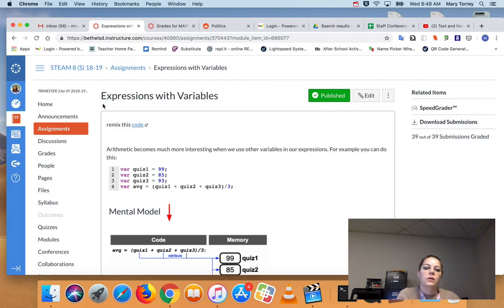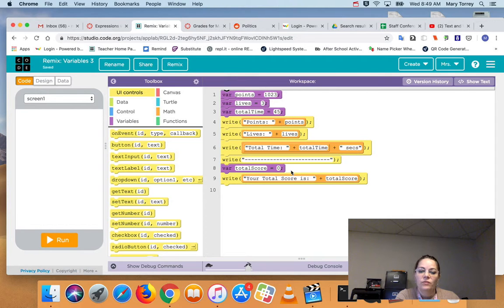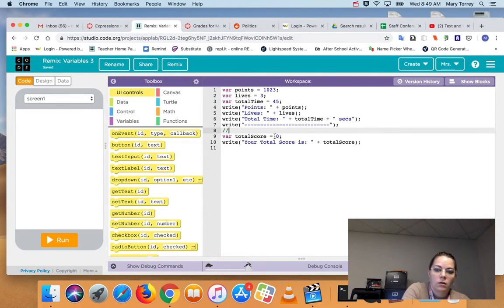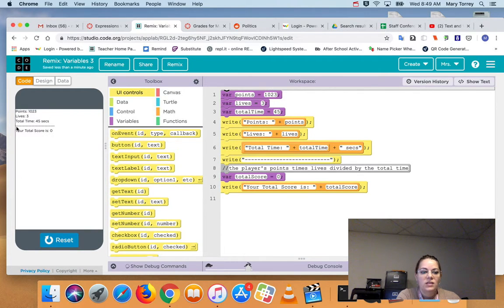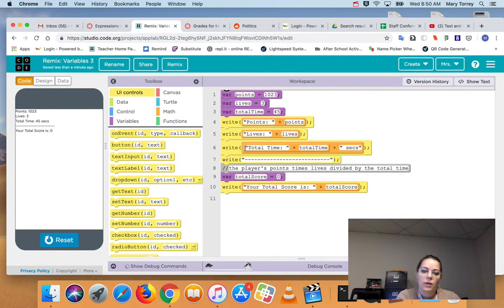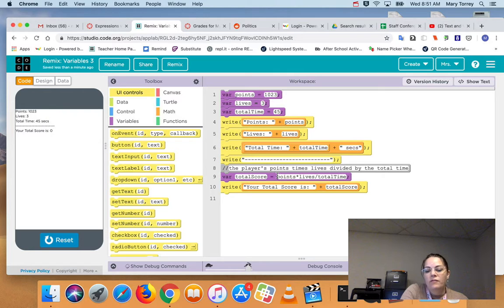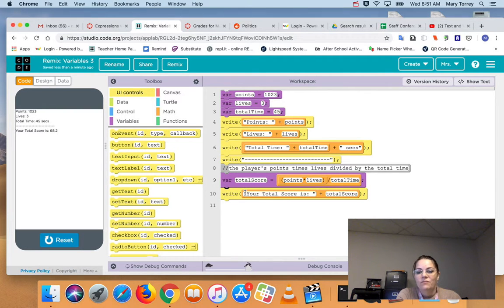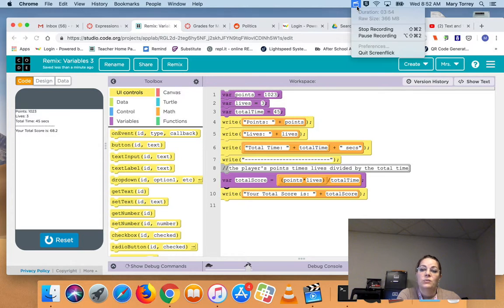Expressions with Variables